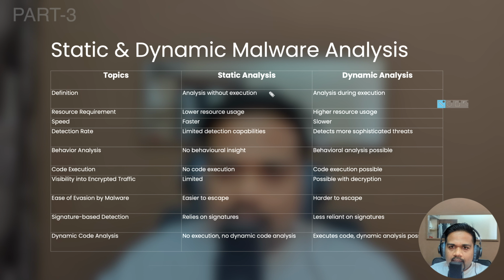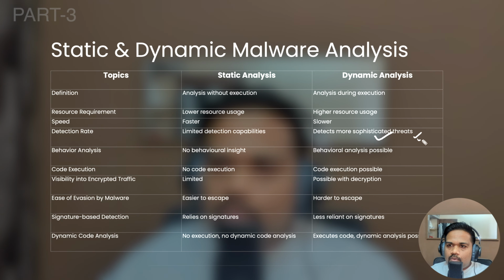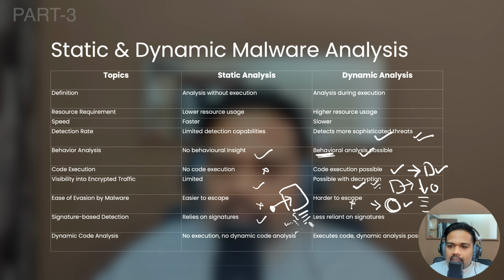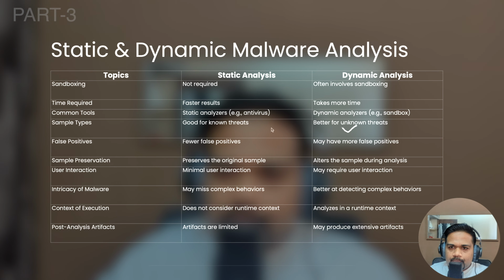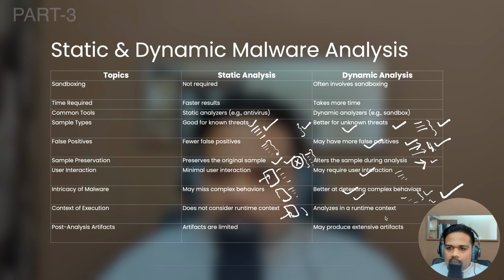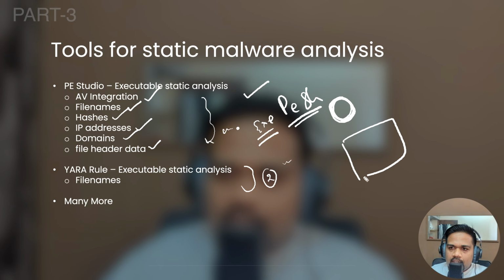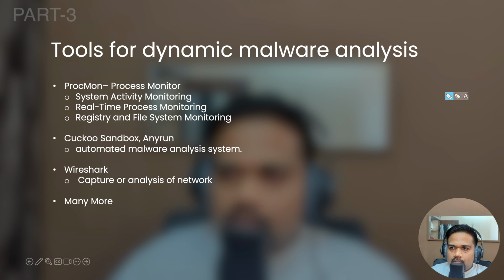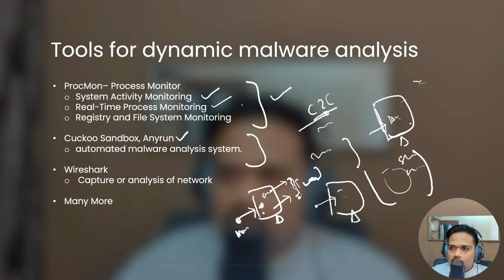Malware Analysis - EP 3 | Tools & Static vs Dynamic Malware Analysis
Static malware analysis and dynamic malware analysis are two complementary approaches to understanding and combating malicious software. In static analysis, analysts dissect the code and structure of the malware without executing it. They scrutinize file properties, examine code snippets, and identify patterns to uncover potential threats. This method is particularly useful for identifying known malware and understanding its characteristics before it can execute.

On the other hand, dynamic malware analysis involves executing the malware in a controlled environment to observe its behavior in real-time. This approach allows analysts to witness the malware's actions, interactions, and evasion tactics, providing crucial insights into its capabilities. By combining static and dynamic analysis, cybersecurity professionals can create a comprehensive defense strategy. Static analysis offers an in-depth understanding of the code, while dynamic analysis reveals how the malware behaves during execution, enabling a more robust and adaptive approach to malware detection and prevention.

IDA Pro - Disassembler for code analysis and reverse engineering.
Wireshark - Network protocol analyzer for traffic inspection.
Cuckoo Sandbox - Automated system for dynamic malware analysis and reporting.
YARA - Pattern-matching tool for identifying and classifying malware signatures.
OllyDbg - Windows debugger for dynamic analysis of executable code.
Sysinternals Suite - Collection of utilities for Windows system analysis and monitoring.
Snort - Open-source IDS/IPS system for detecting and logging network anomalies.
PEiD - Identifies compiler and packer information in Windows executable files.
Maltego - Data visualization tool for correlating and mapping malware relationships.
Volatility - Memory forensics framework for analyzing volatile memory dumps.
Radare2 - Open-source reverse engineering framework with disassembly and debugging tools.
Dependency Walker - Identifies DLL dependencies in executables for runtime behavior analysis.
Fiddler - Web debugging proxy for inspecting and analyzing HTTP/HTTPS traffic.
Regshot - Registry compare utility to track changes caused by malware.
Burp Suite - Cybersecurity platform for web application security testing.
Capstone Engine - Lightweight disassembly framework for analyzing binary assembly code.